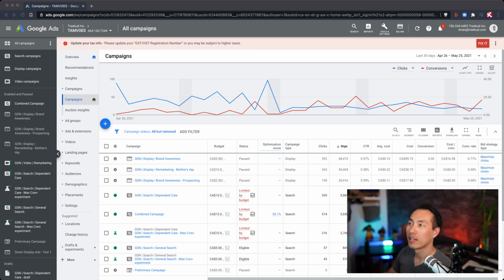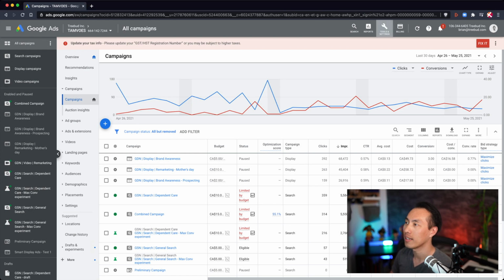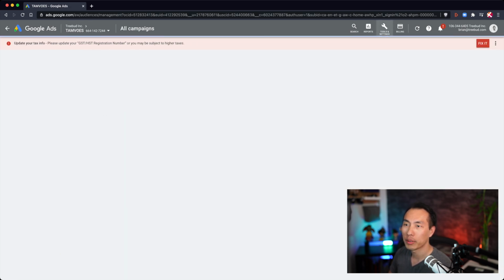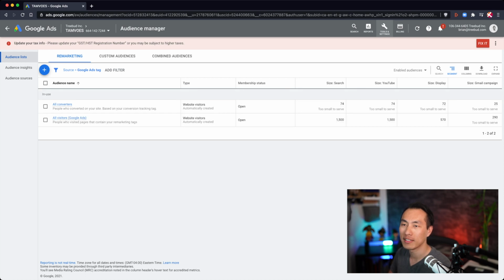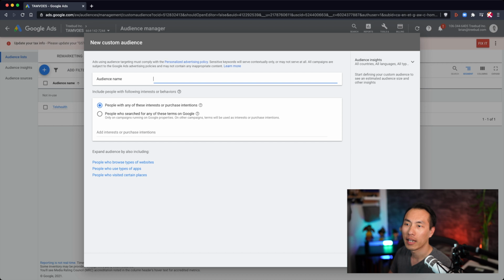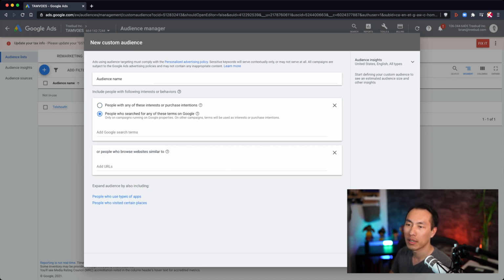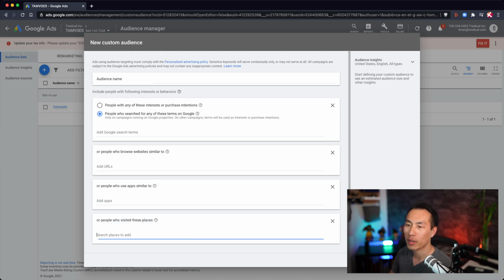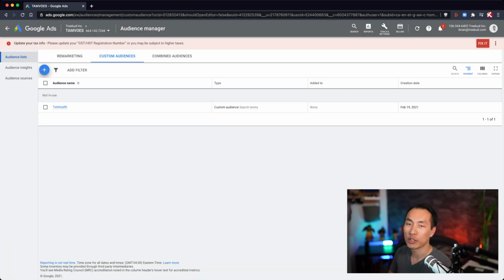How to create custom audiences in Google Ads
Creating custom audiences in Google Ads is a great way to start off your advertising campaigns.
It helps you figure out what type of audience you should be targeting.
It also creates the beginnings of a feedback loop to see how different audiences interact and engage with your website. Helping you form a clearer picture on your ideal customer persona.

This video goes more in depth about the basics of advertising and how you would use custom audiences and a practical example of how I would use this targeting criteria to start off a campaign.

Table of Contents:
0:00 - 0:35 - Intro and welcome message
0:35 - 1:32 - Three broad ways ad platforms can target
1:32 - 1:49 - These 3 ways are now Custom Audiences
1:49 - 2:05 - Interest targeting
2:05 - 2:32 - Purchase intent
2:32 - 2:52 - Search history
2:52 - 3:28 - Browsing behaviour
3:28 - 3:35 - App usage or places they've been
3:35 - 4:22 - How I use custom audiences
4:22 - 5:17 - Step-by-step guide
5:17 - 5:40 - Outro